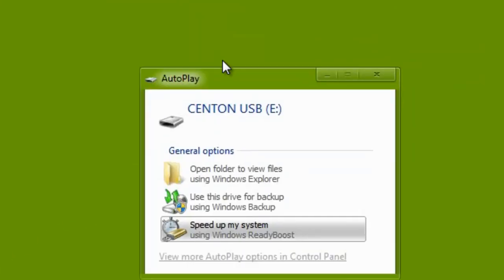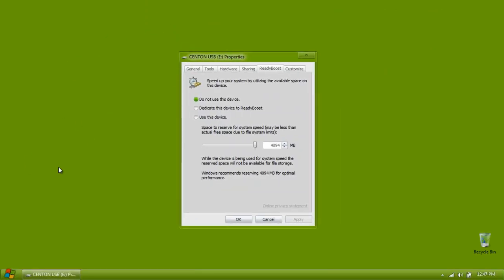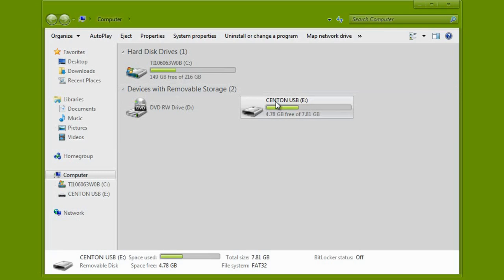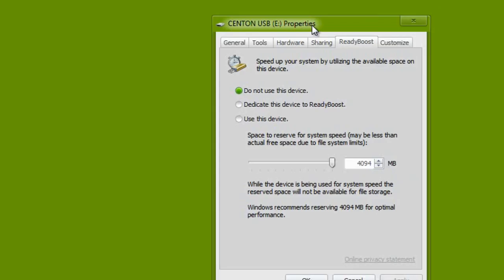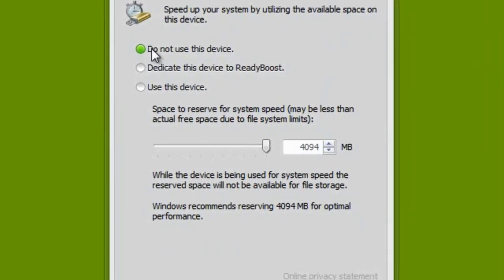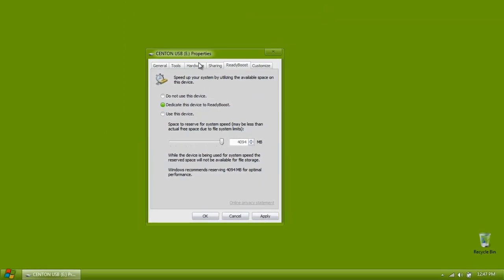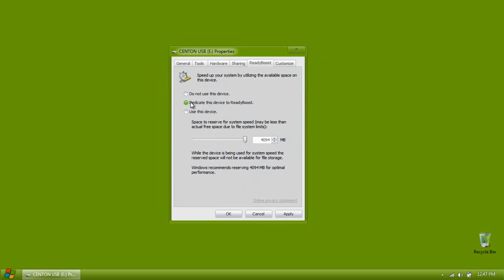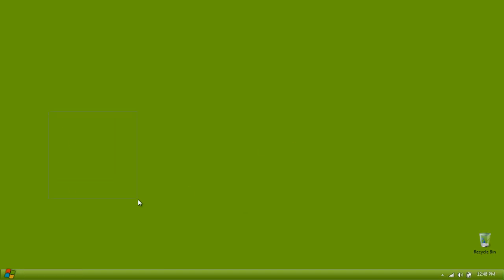Windows 7 Tutorial | How To Optimize Your RAM and Computer Speed using a USB Flash Drive!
~--Welcome to another tutorial by RetroDesignsOfficial!--~

-Do you have a large USB Flash Drive sitting around in your room or in your house that isn't being put to use? Well use it as a computer optimize tool!

-Using ReadyBoost on your computer is a great way to improve your computers performance and speed and not only that, but to increase your RAM memory!